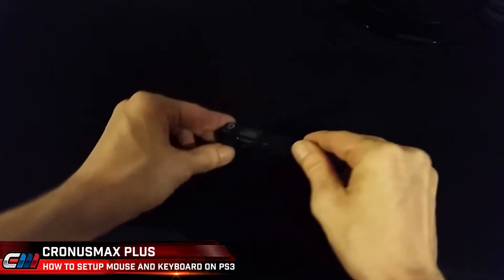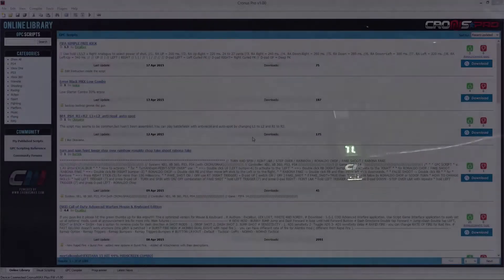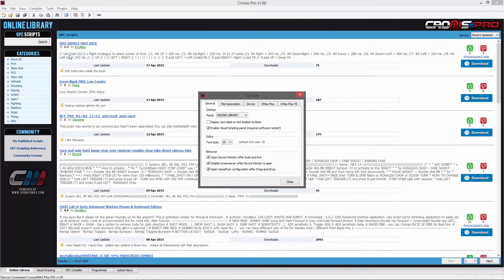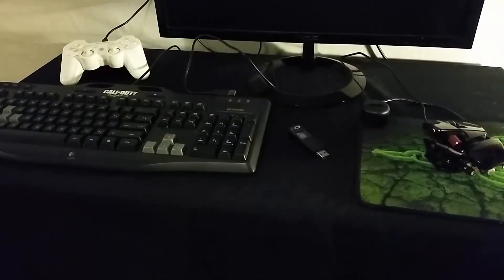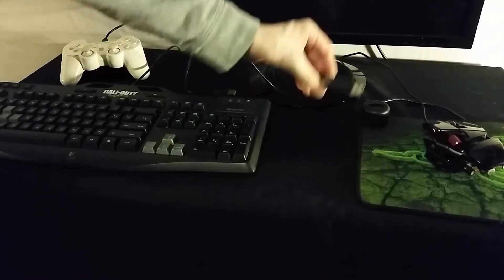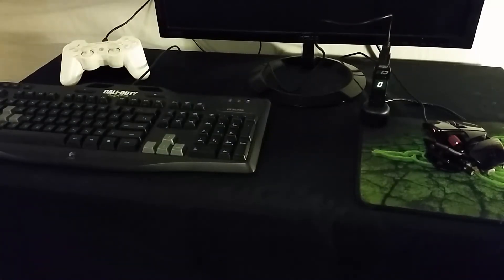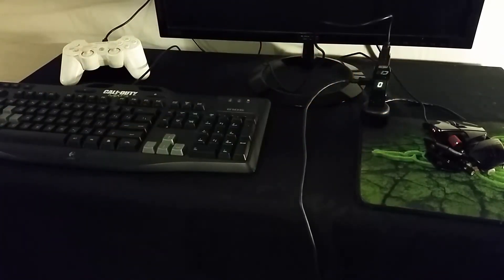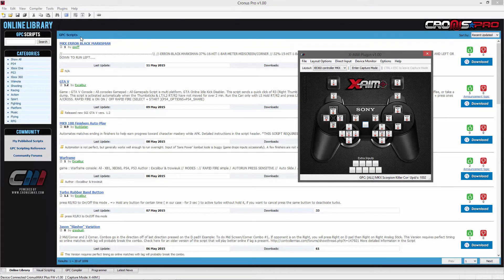CronusMAX PLUS - How to setup Mouse and Keyboard for PS3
How to setup your Hardware to use a Mouse and Keyboard on your Playstation 4 Console with your CronusMAX PLUS.